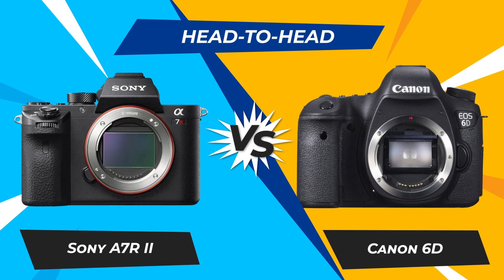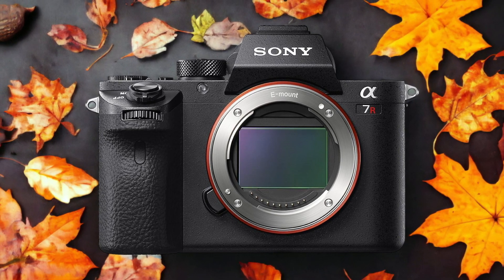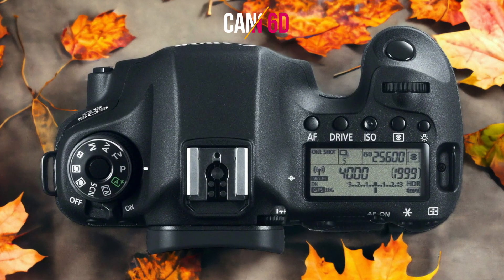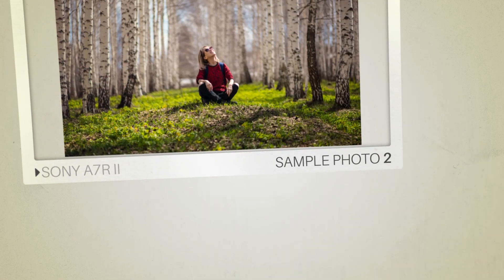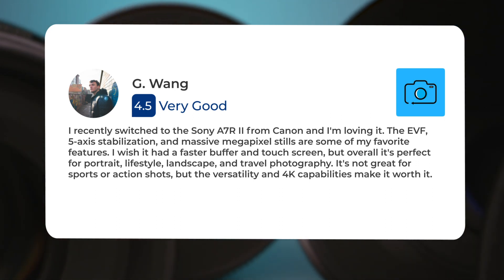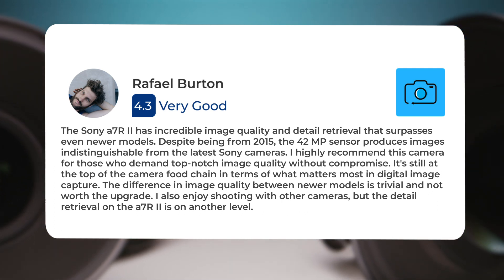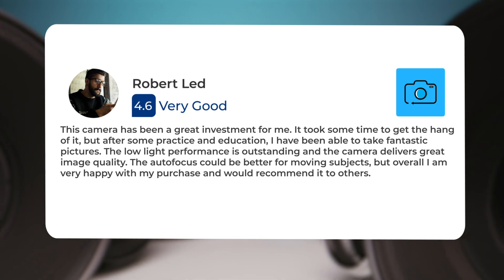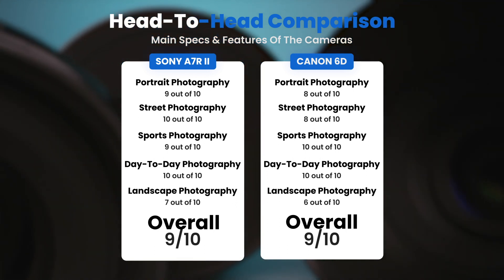Sony A7R II vs Canon 6D: Which Camera Is Better? (With Ratings & Sample Footage)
► Links to the latest prices of Sony A7R II and Canon 6D:
► Sony A7R II
► Canon 6D

 In this video, we did a head-to-head comparison of two popular cameras, the Sony A7R II and the Canon 6D. We checked how they perform in street photography, portrait photography, landscape photography, day to day photography and sports photography. We also curated user reviews that already used the cameras from forums and compiled them.